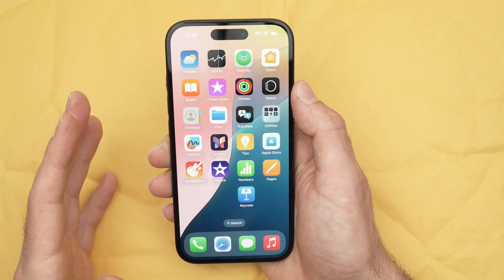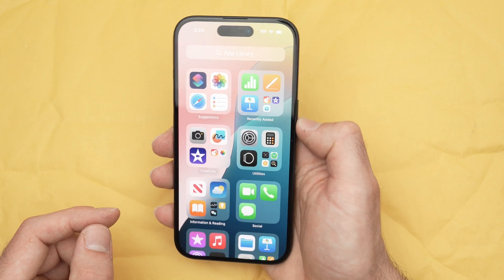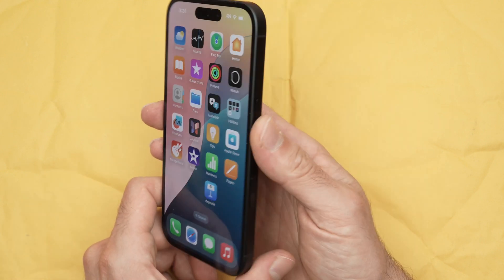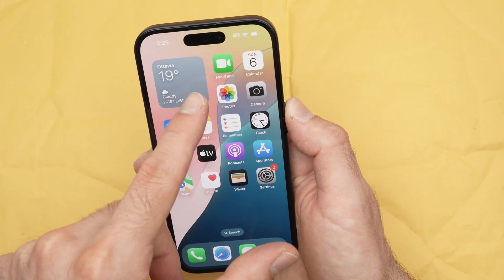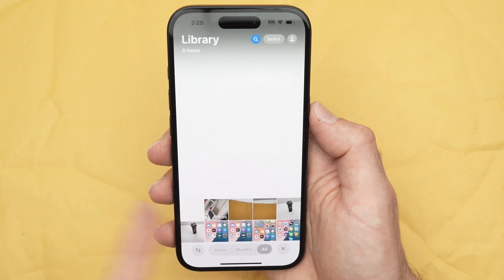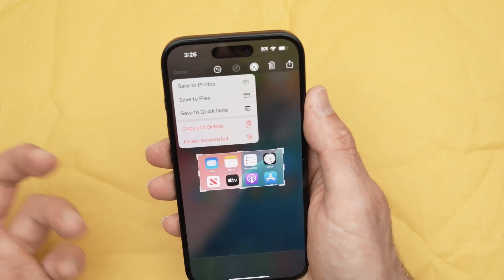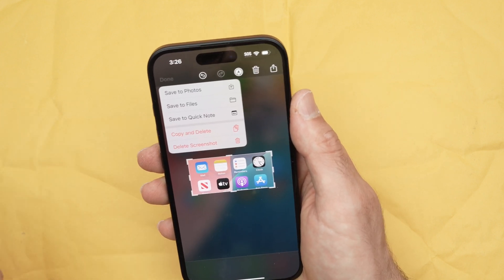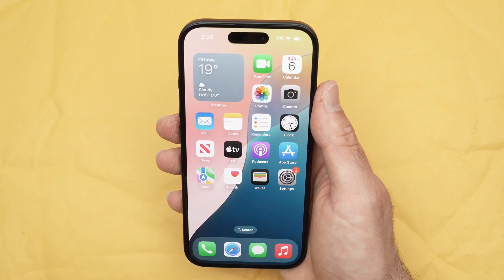How to Take a Screenshot on iPhone 16 / Plus / Pro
I'll guide you step by step on how to take a screenshot on your iPhone 16 - iPhone 16 Plus - iPhone16 Pro, iPhone16 Pro Max.